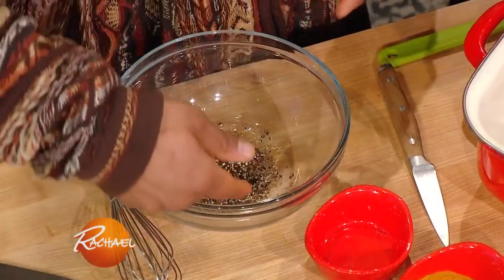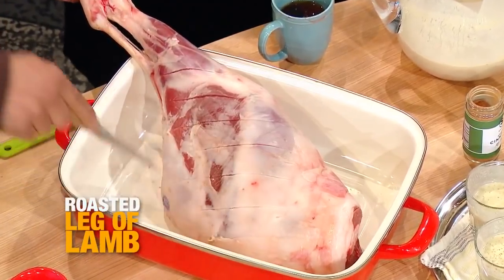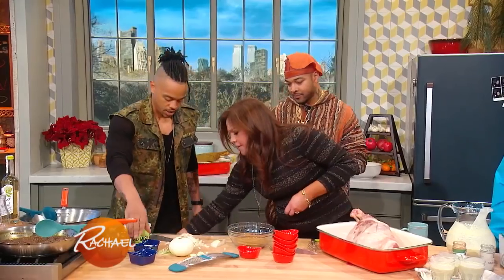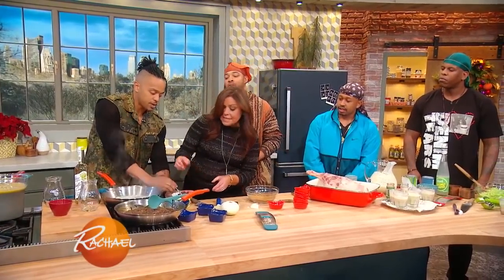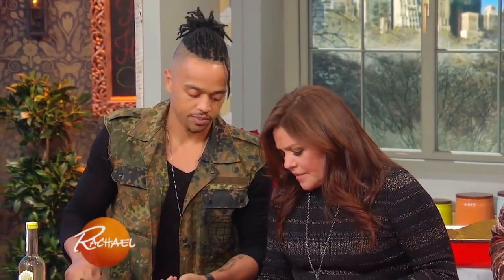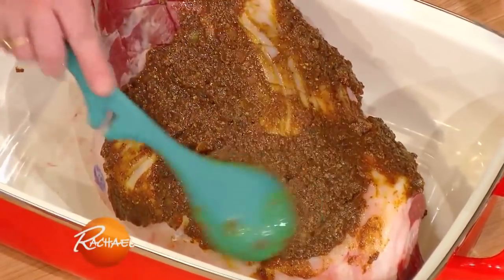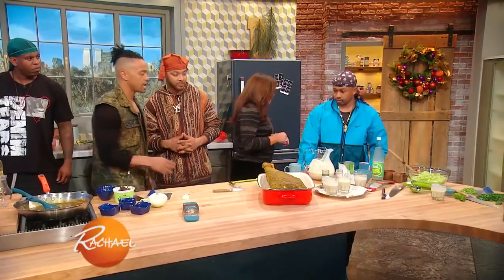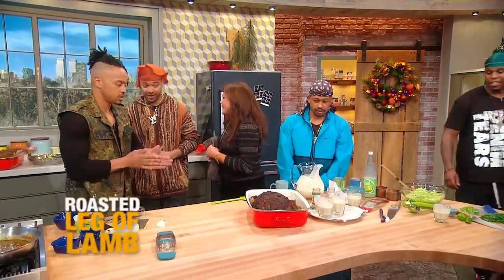Ghetto Gastro's Lamb Spread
This flavorful curried leg of lamb from Ghetto Gastro will wow at your next get-together